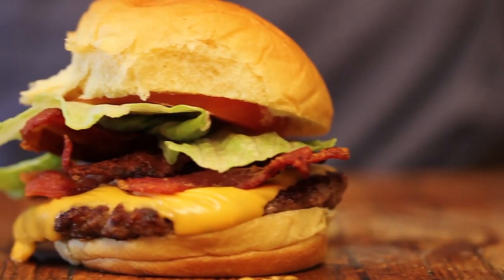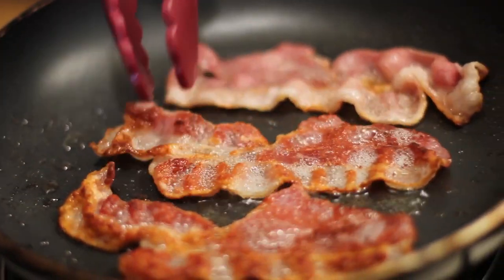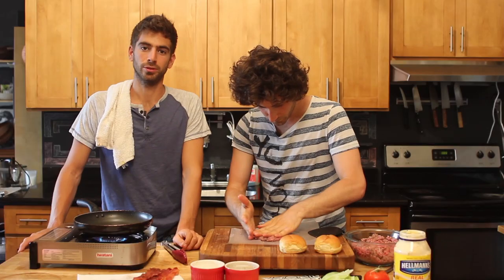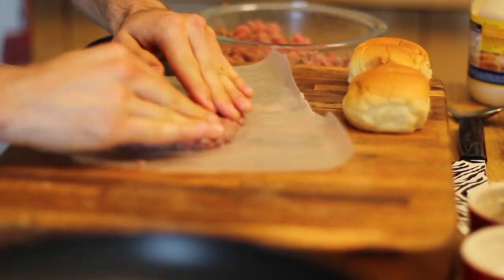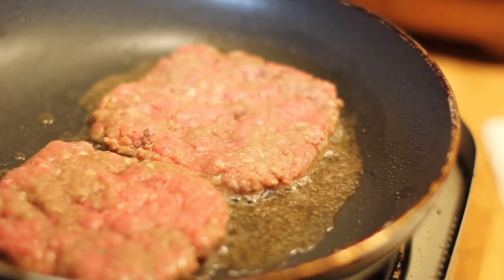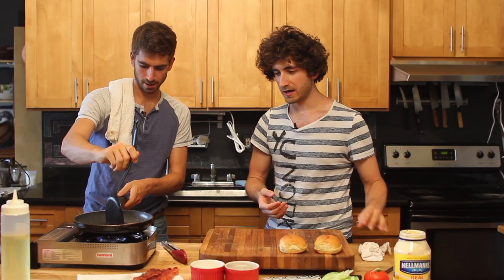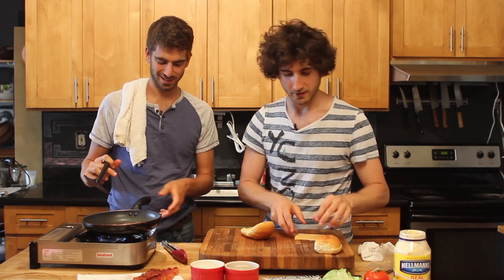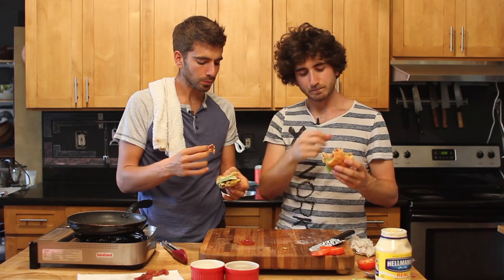Wendy's Junior BACON Cheeseburger - Perfect Clone Recipe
We wanted to dive back in to an old recipe did, spend more time and really help show you how to recreate the Wendy's Junior Bacon Cheeseburger experience at home.